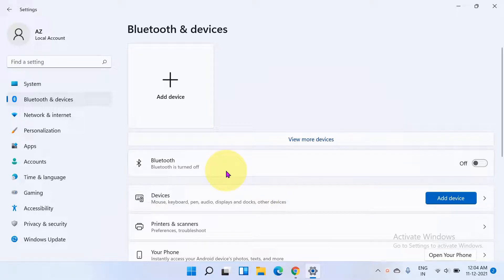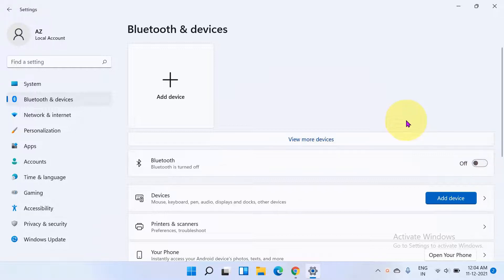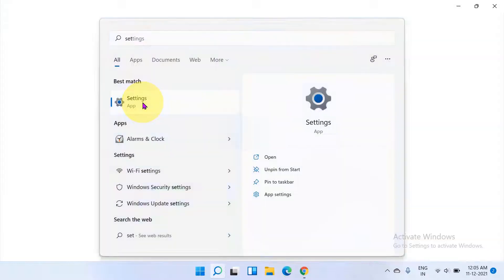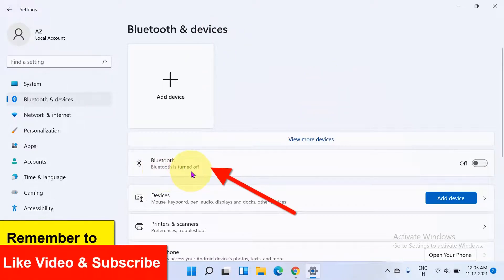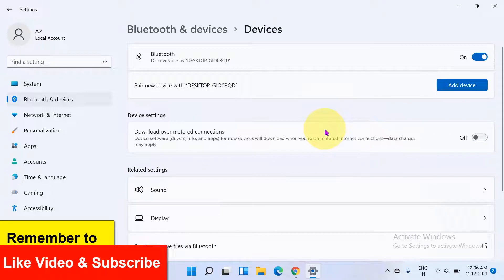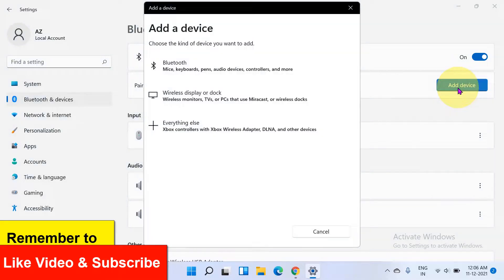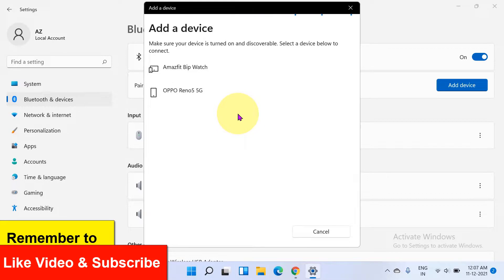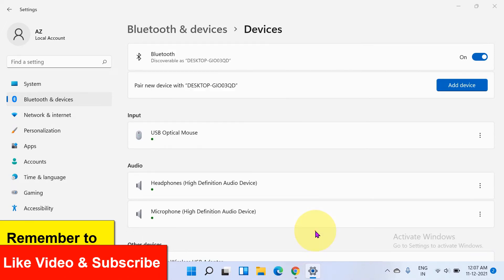How to Turn ON Bluetooth on Windows 11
Watch in this video how to enable Bluetooth in windows 11 Pro (PC or laptop). Follow the steps shown in video to switch or start Bluetooth